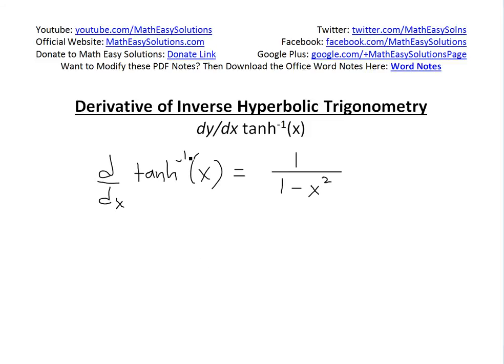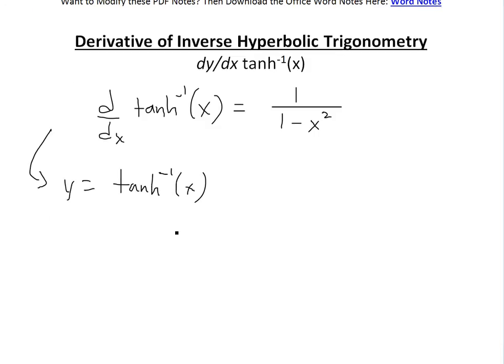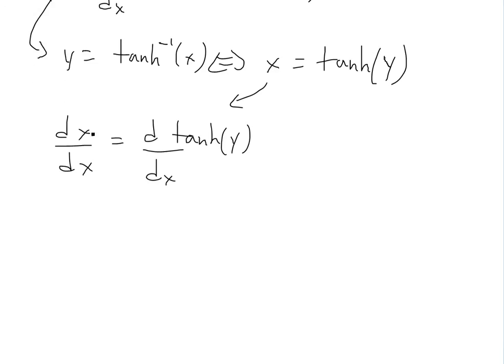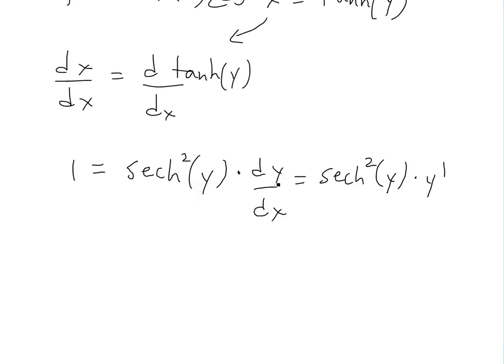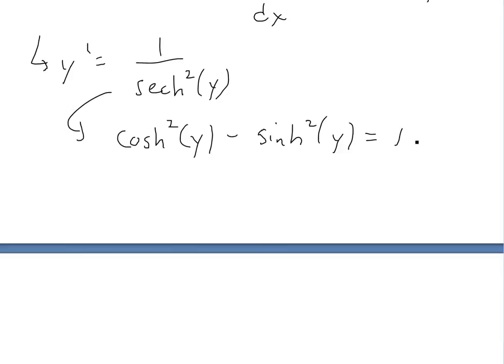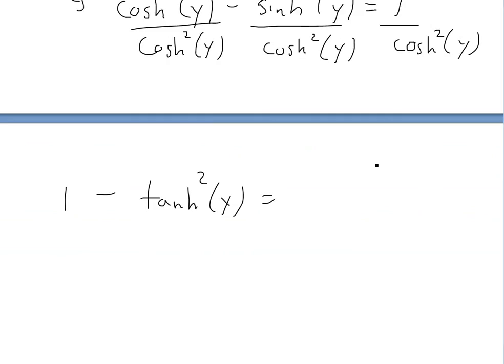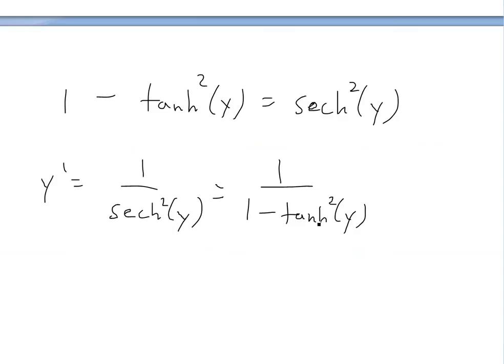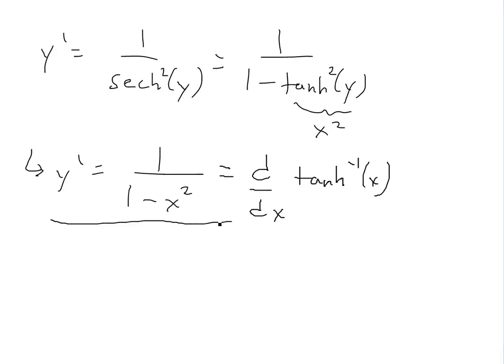Derivative of Inverse Hyperbolic Trigonometry: tanh^-1(x)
In this video I go over the derivative of inverse hyperbolic tangent or tanh^-1(x) and show that it is equal to 1/(1-x^2).